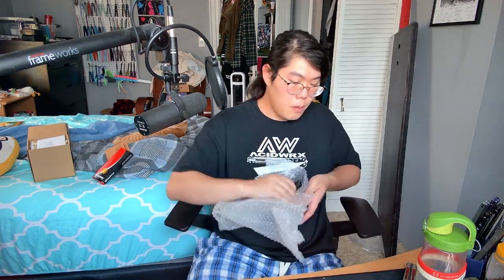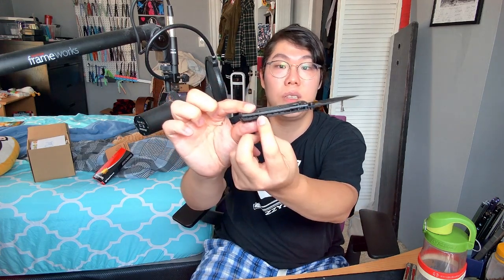Mini Bugout Unboxing!